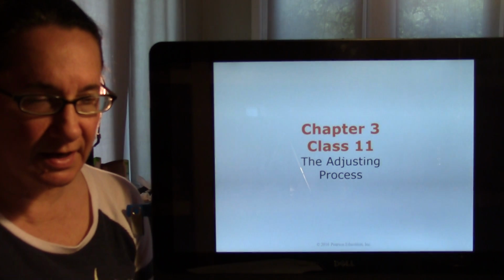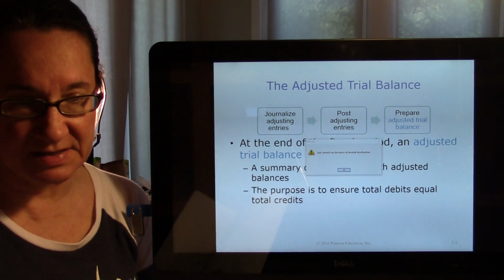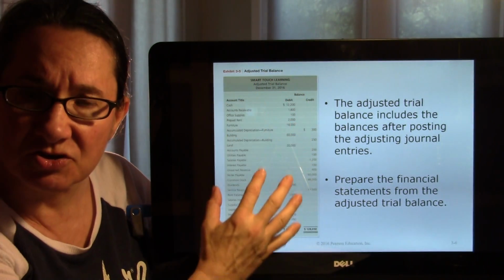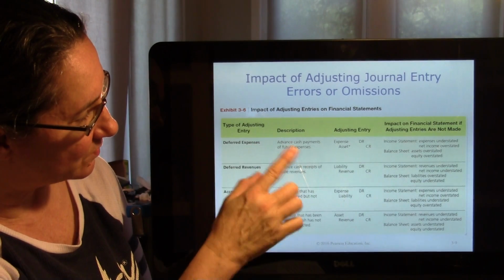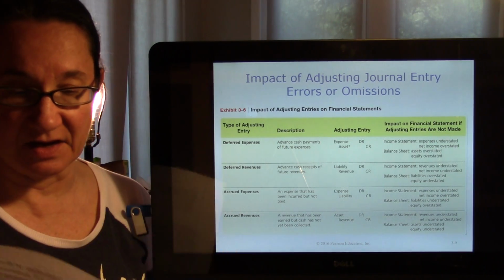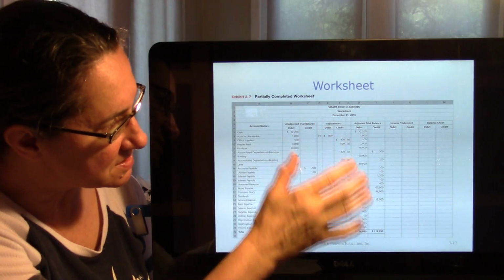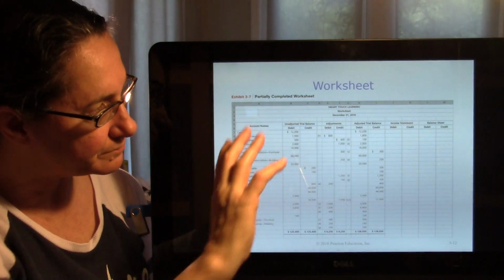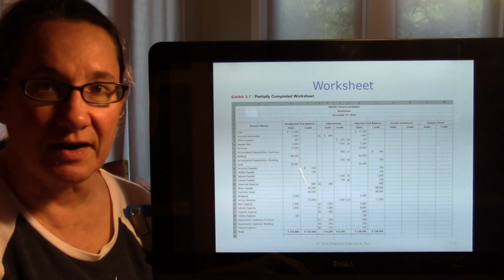MWF11TuTh8B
This is the video for MWF class 11 or TuTh class 8B.  The adjusted Trial Balance and worksheets.  The worksheet part is important for our excel project!